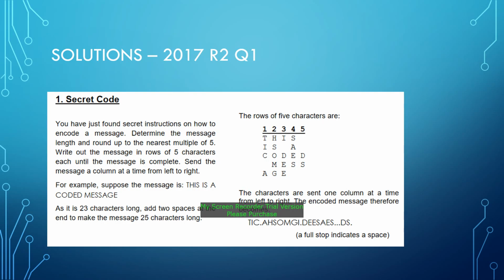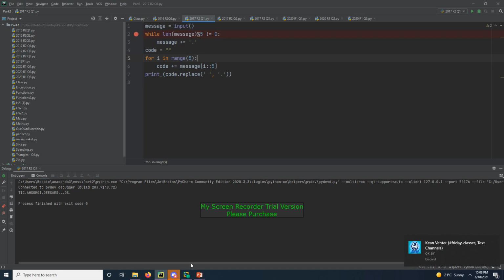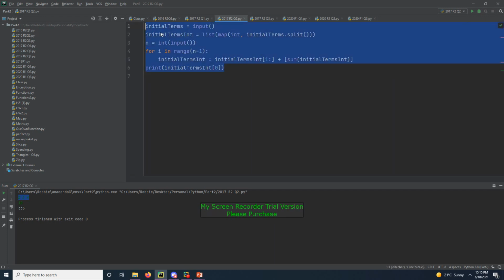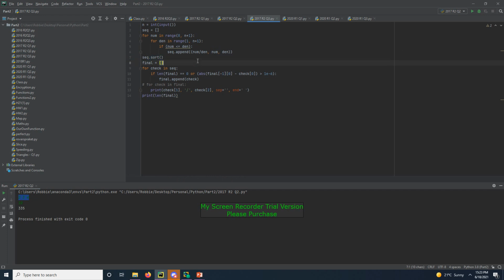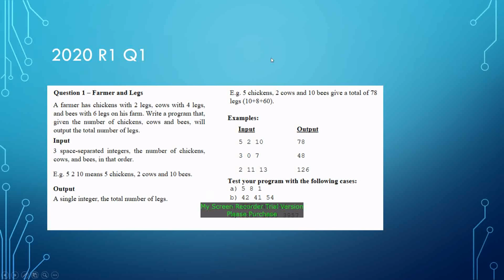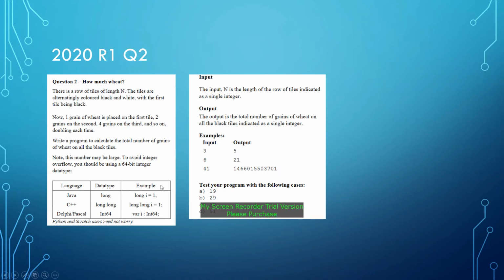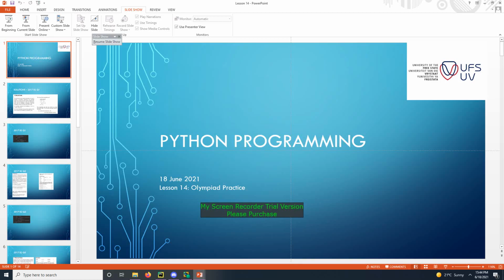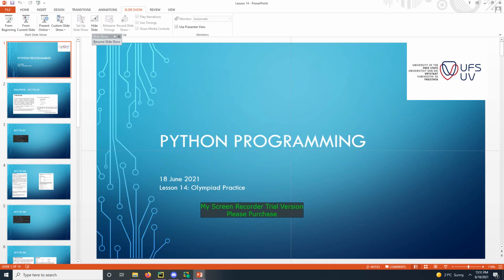Lesson 14 - 18 June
Olympiad Practice